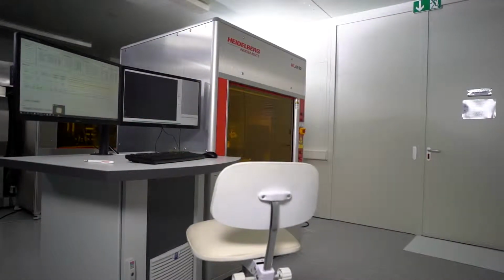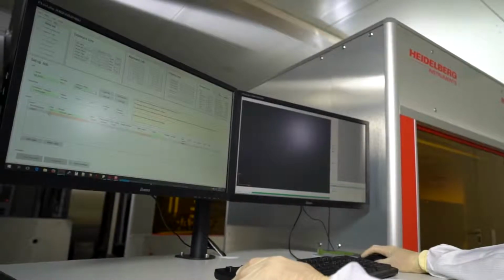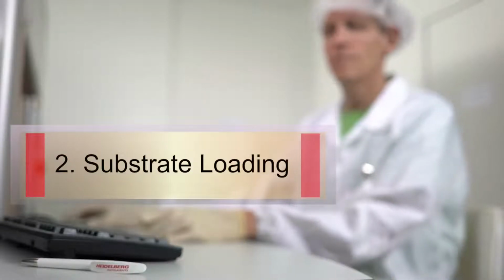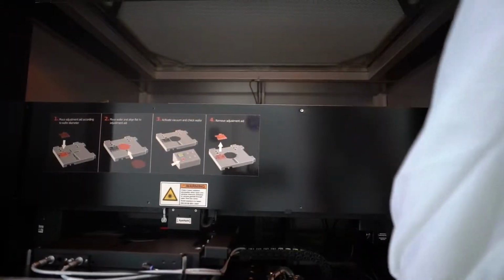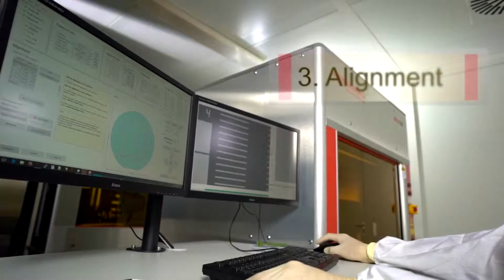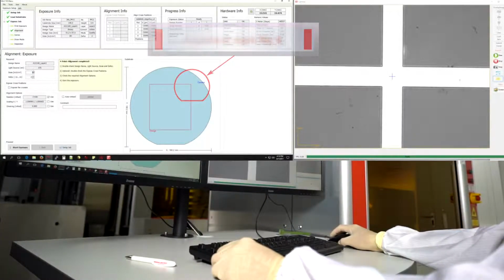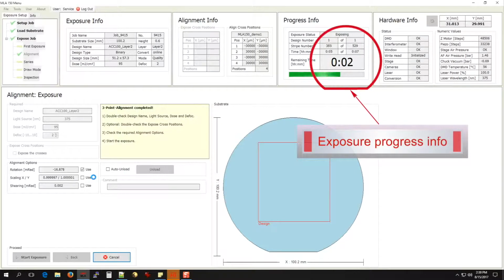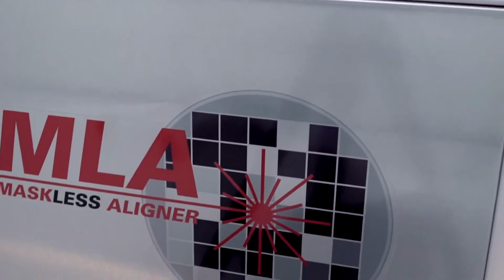Photolithography without a mask: Multilayer lithography with the Maskless Aligner MLA150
The Maskless Aligner MLA150 takes you into the future of photolithography: You no longer need a photomask to create a pattern, instead simply expose your design directly onto your coated wafer. Any change in your pattern can be easily accommodated: In contrast to the use of a Mask Aligner, in this case there is no need to fabricate or order a new mask. You simply adapt your CAD file. This technology makes the Maskless Aligner a lithography tool which is not just inherently flexible, but also easy to operate, economical and fast. The applications areas of the Maskless Aligner are manifold: MEMS, micro-optics, sensors, electronic components and much more. With a minimum feature size of one micron (in standard mode!) this direct write lithography tool finds use in Research and Development, fast prototyping, or low-level production.

Our movie takes you through a typical exposure process: setup, substrate loading, alignment, and the exposure itself. It demonstrates impressively the amazingly fast and straightforward operation of the Maskless Aligner MLA150. The system assists you every step of the way: The alignment procedure, in particular, turns out to be outstandingly easy to perform.